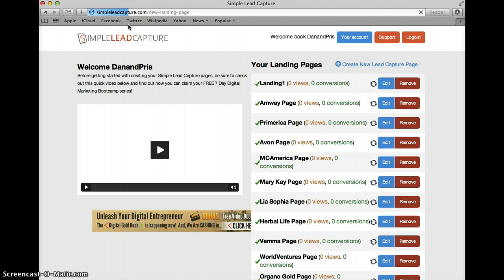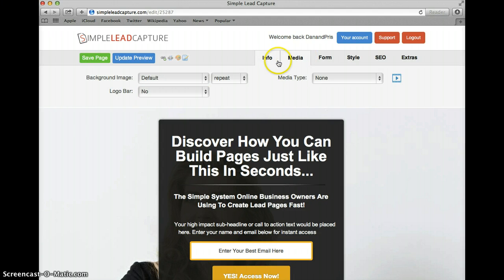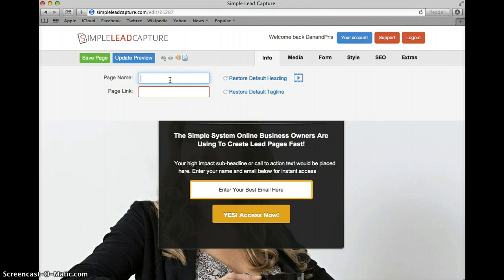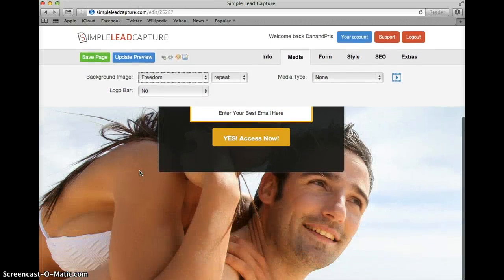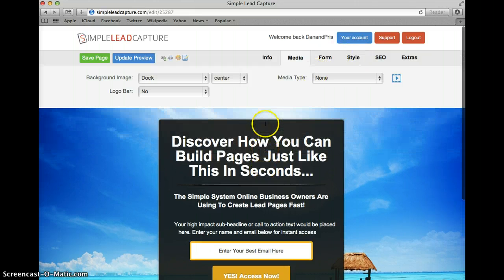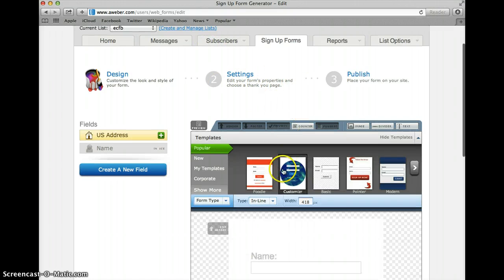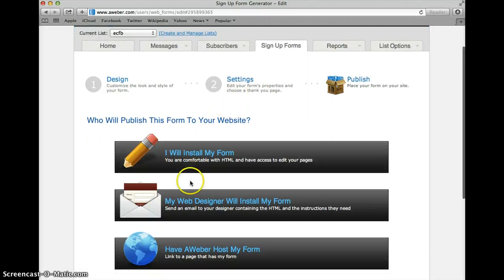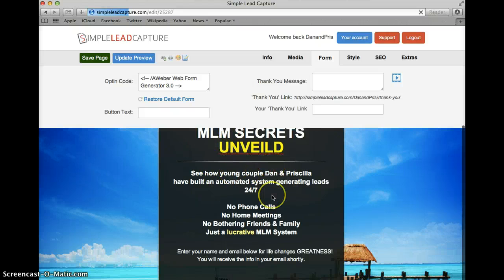Fast An Easy Capture Page Set Up ILN90DAYVIDEOCHALLENGE #57 OF #90